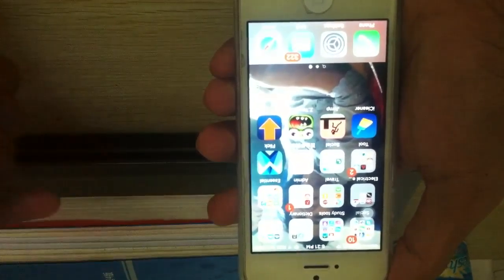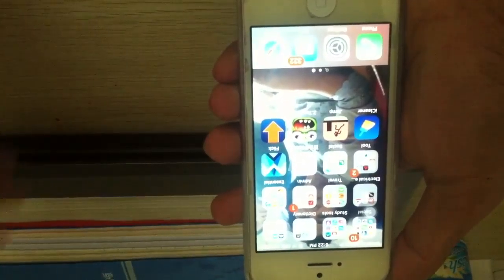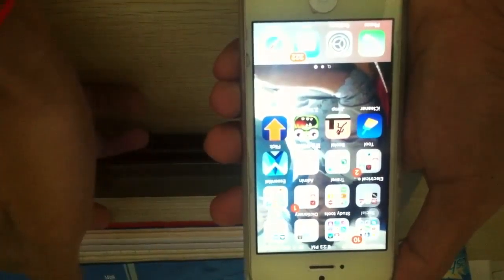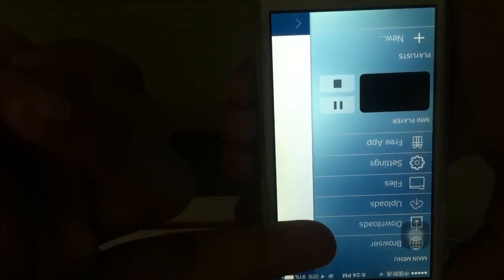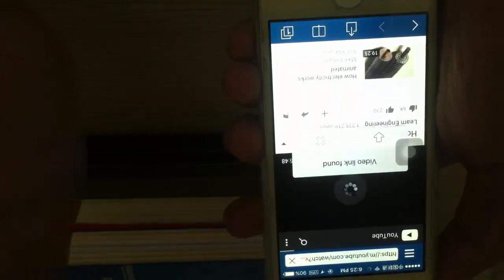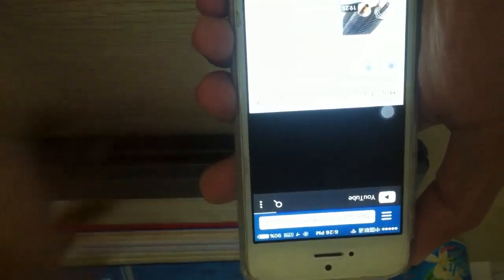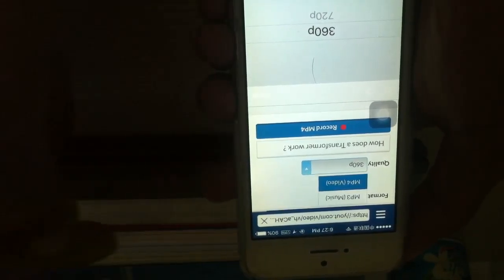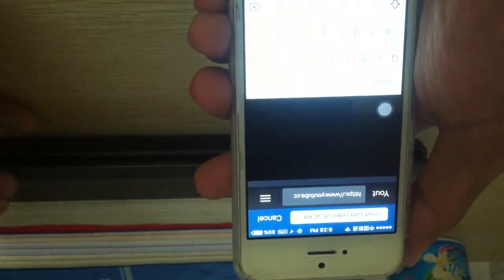How to simply download video from youtube without downloader or browser addon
In this video I'm going to show you the simplest way ever to download video from you tube